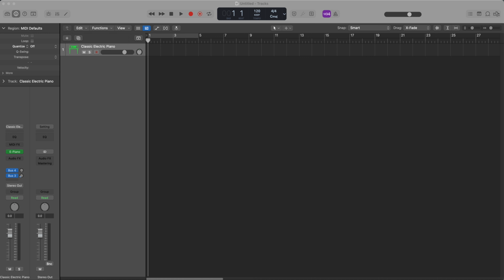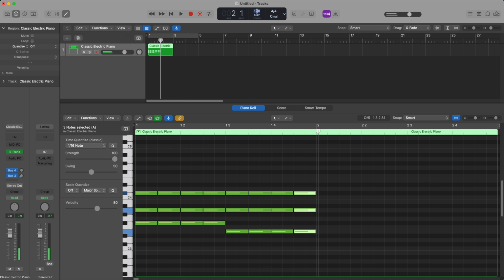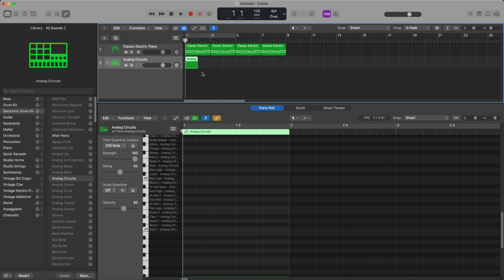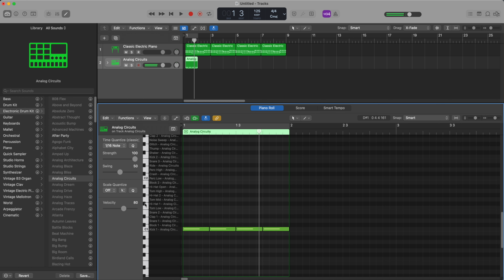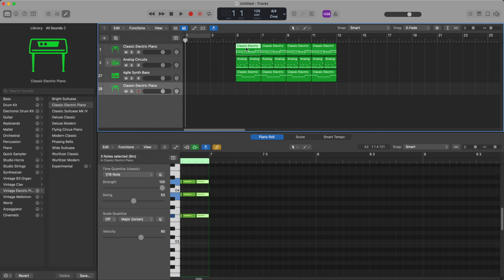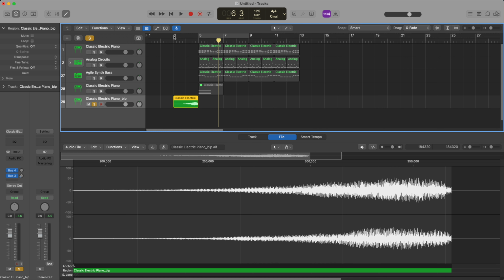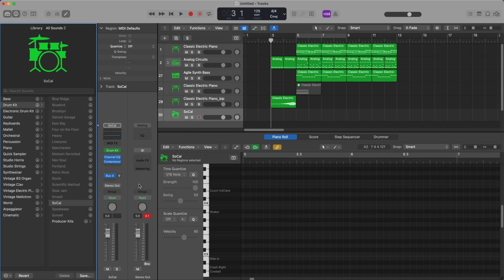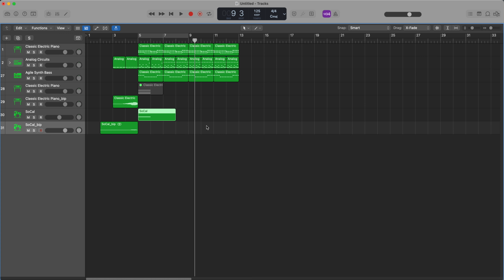Oasis Dance Track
A very quick look at how we made a dance version of the Oasis song Wonderwall.
This uses techniques taken from my other videos. go check them out for a slower step by step - Frequency Automation and Reverse Sound FX.